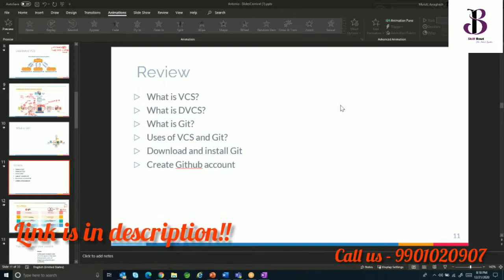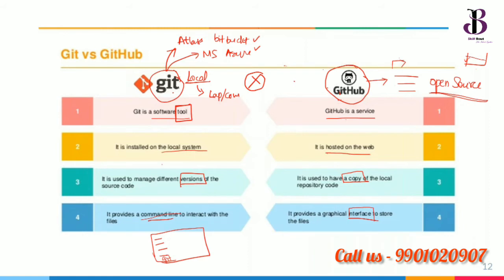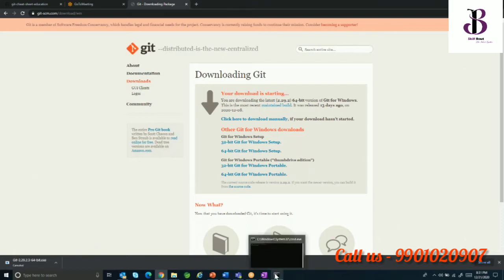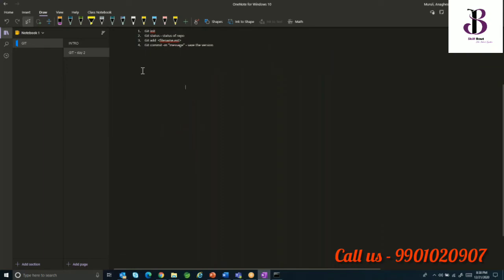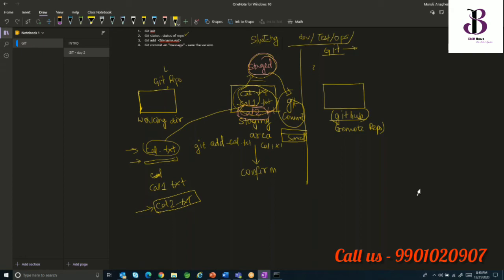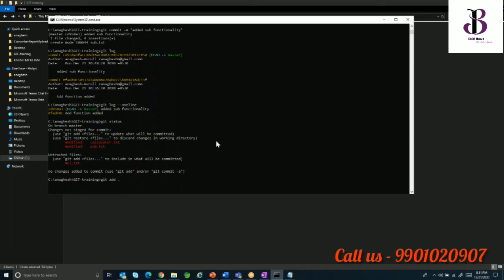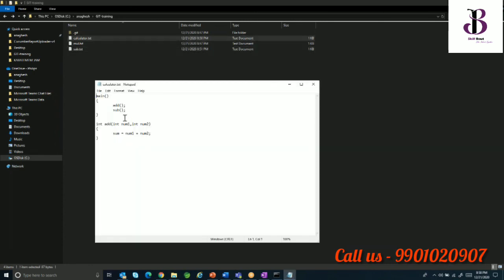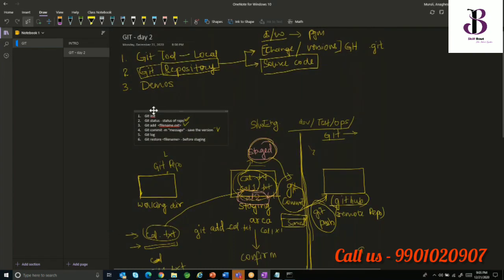Day 2-Git and GitHub | Git internals, Local Git Repo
SkillBout
Technical channel